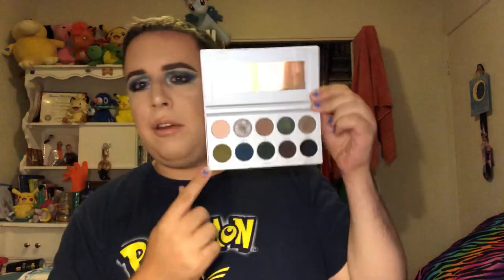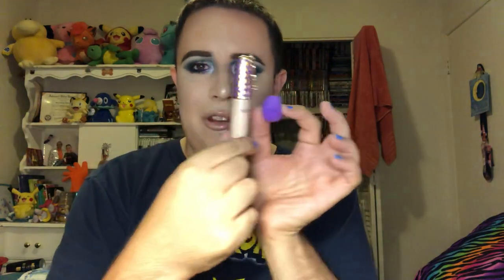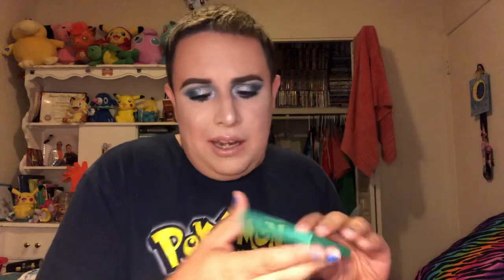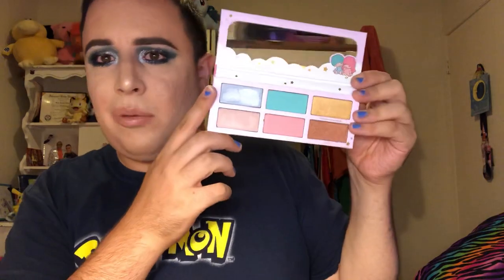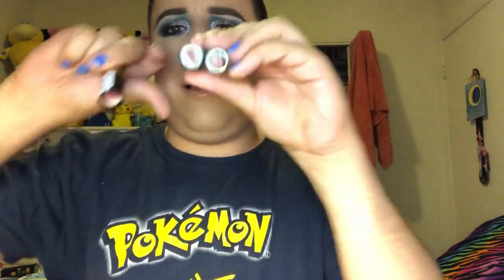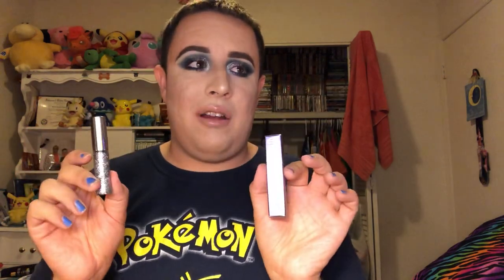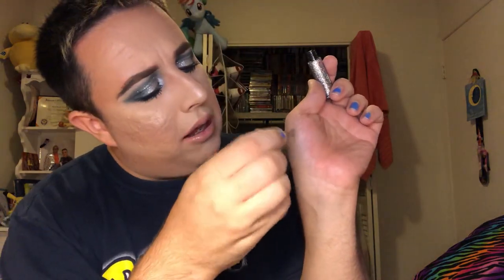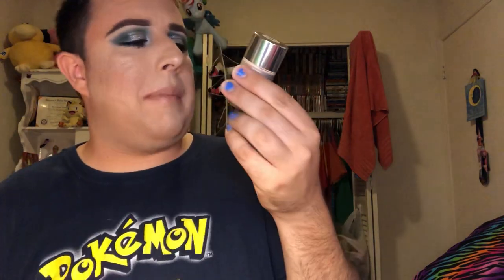Declutter Time ! Giveaway ! Deejay Queen (Giveaway closed)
Today was the day I went thru all my makeup drawers and parted ways with a lot of products.
2. Like This Video
3. Leave a comment makeup related or related to this video
4. Be following me on Twitter

I will announce the winner on my Twitter page October 10th !
Good luck to everybody